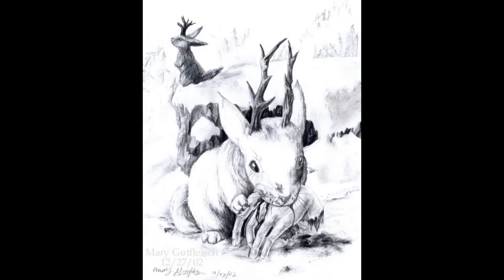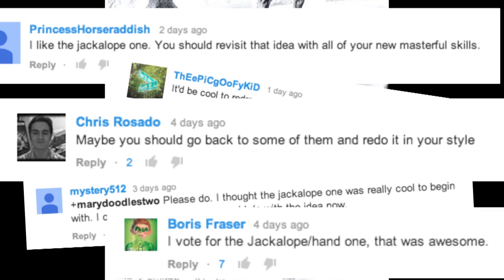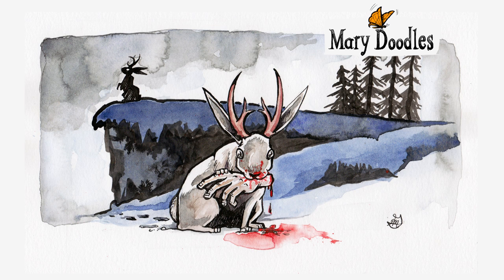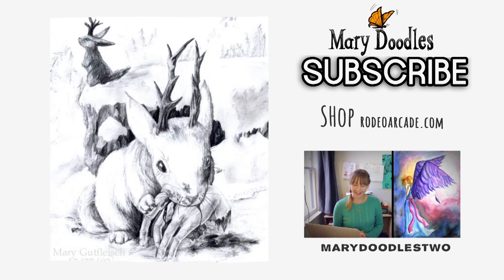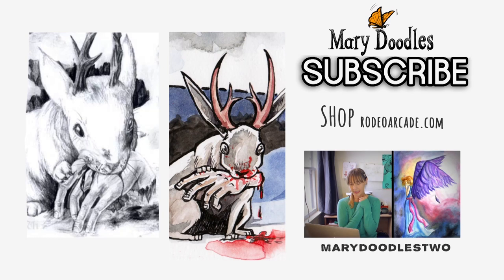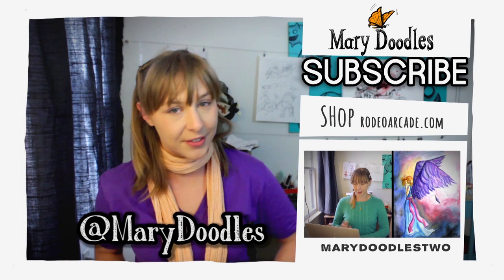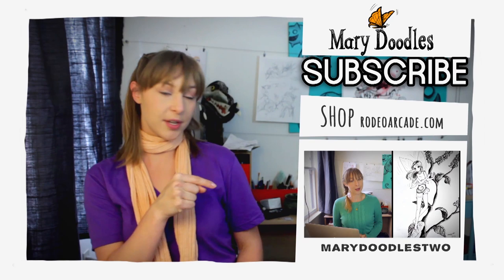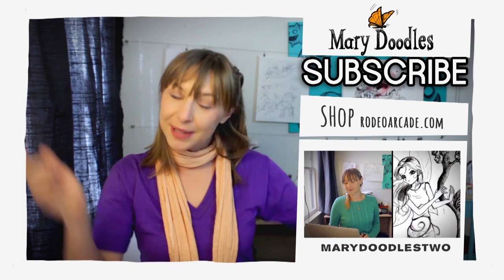Draw it Again! Mary doodles a Jackalope.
Take an old drawing or painting you made and try it again! This is a meme I've seen around the internet and a handful of people suggested that I try it.  So I took a drawing of a Jackalope from 2002 and drew it again with the style and materials I have today.

If you wanna try doing this I'd love to see what you make! @marydoodles

MATERIALS USED • • • Watercolor & India ink on 140lb watercolor paper